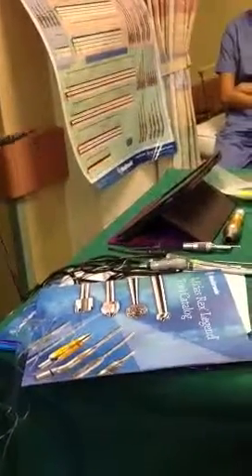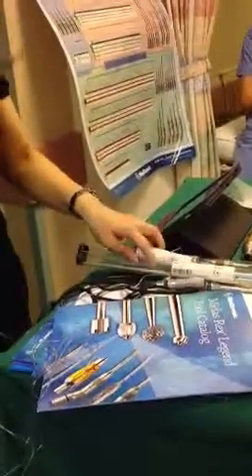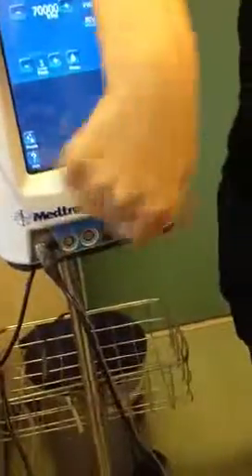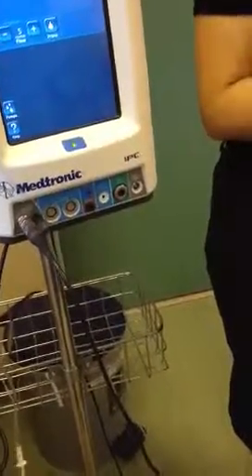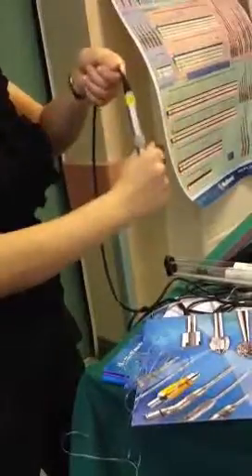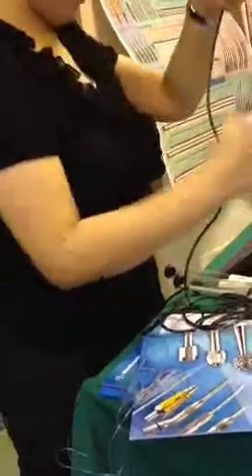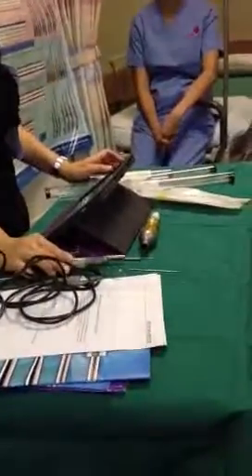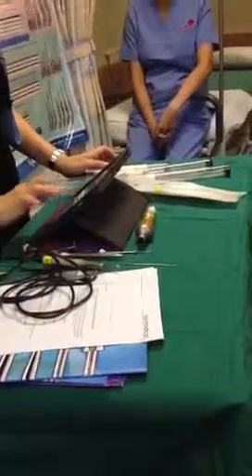Legend drill in service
Neuro drill